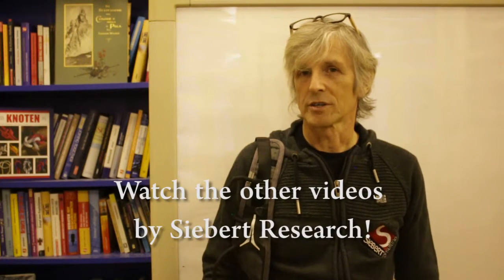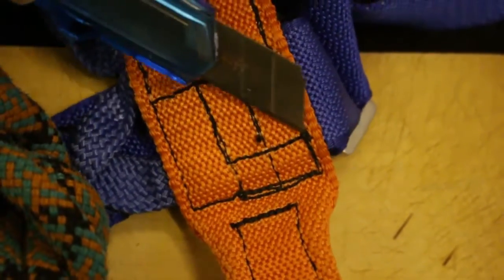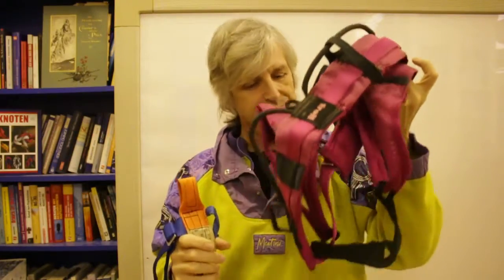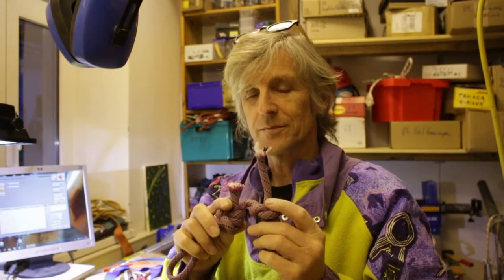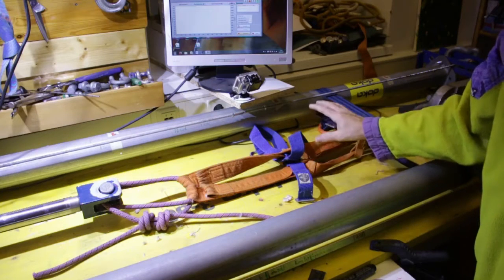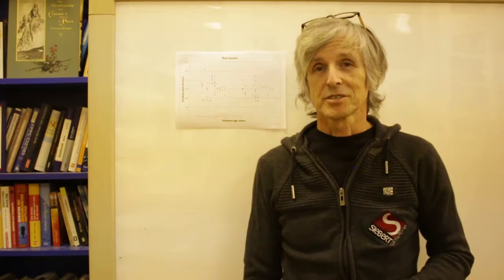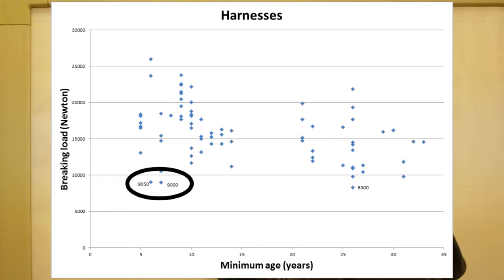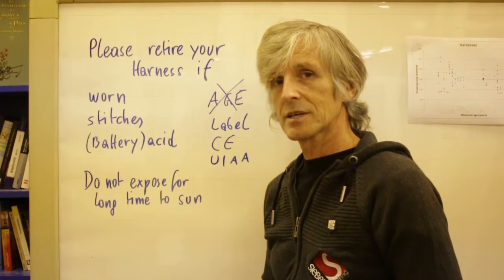Discard criteria for harnesses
This is not an advice to neglect the manual without the
producer's permission!

The information contained in this video is strictly for
informational purposes. If you wish to apply concepts
or ideas contained in these video, you are taking full
responsibility for your actions.